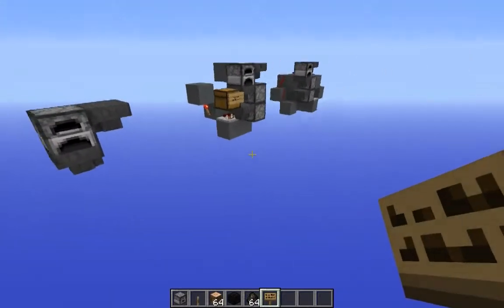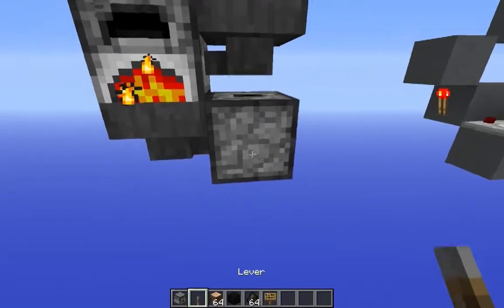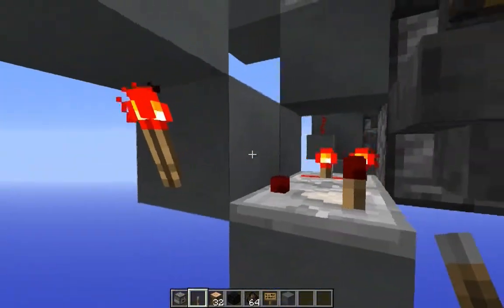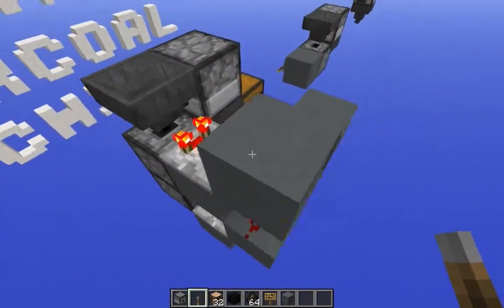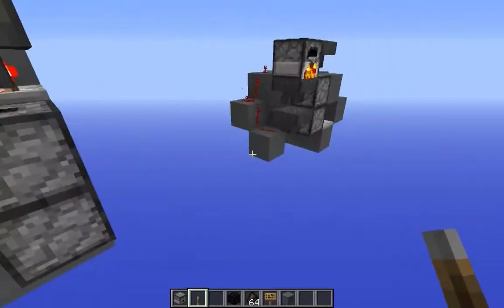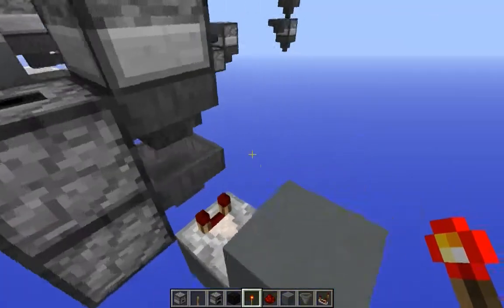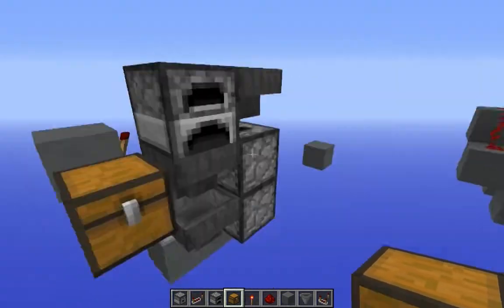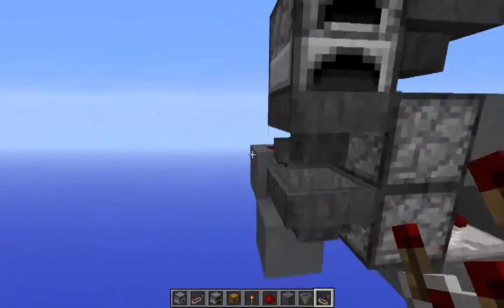Redstone Science: Charcoal Machine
In this episode we talk about the charcoal and furnaces. In concept it is a furnace that is continually fed the charcoal it needs to cook more charcoal and so one.